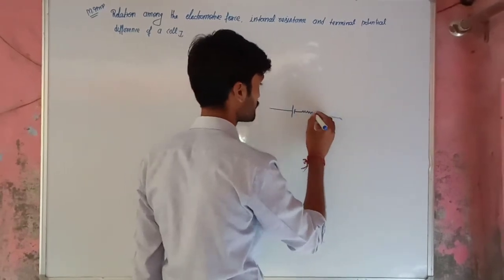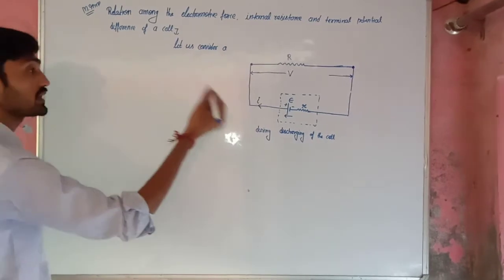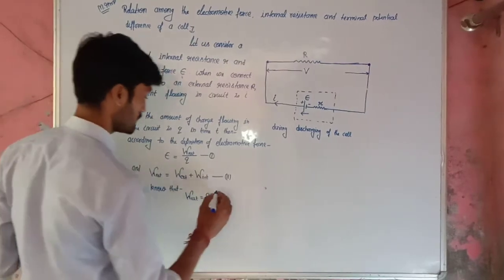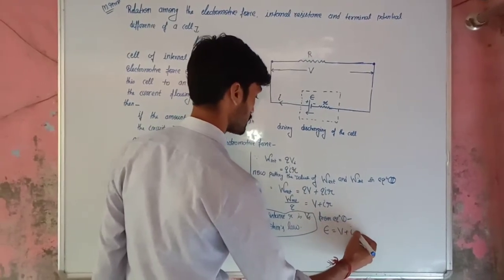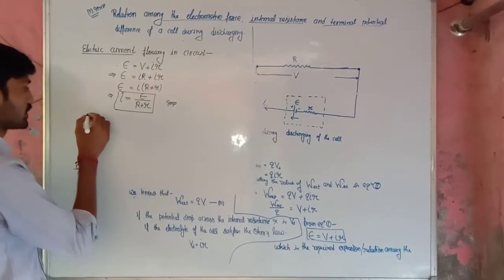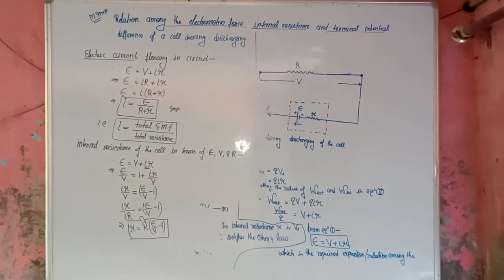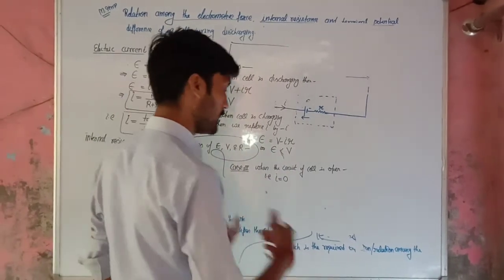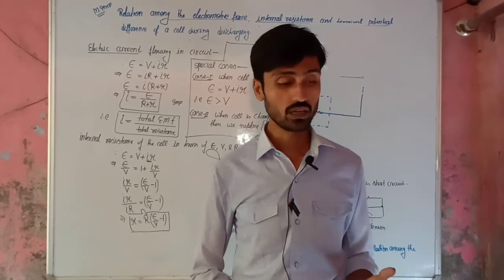XII relation among electro motive force internal resistance terminal potential difference and other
Points